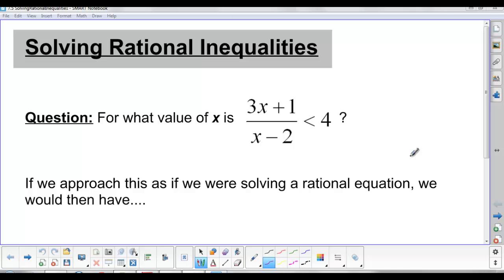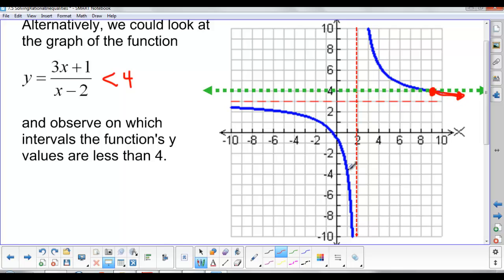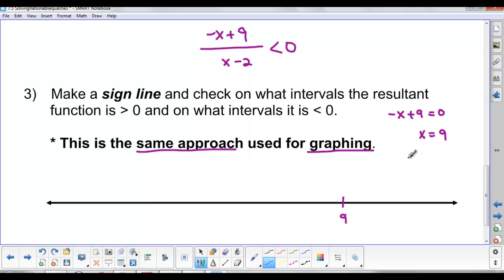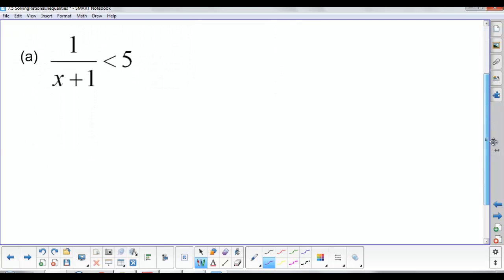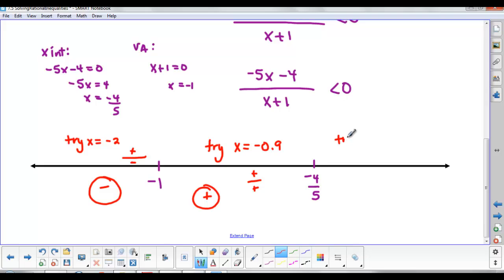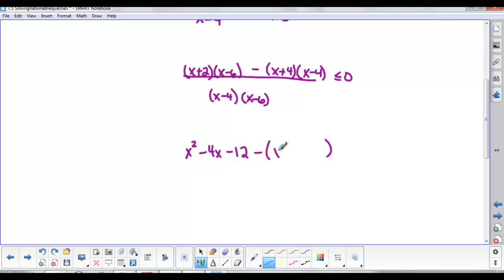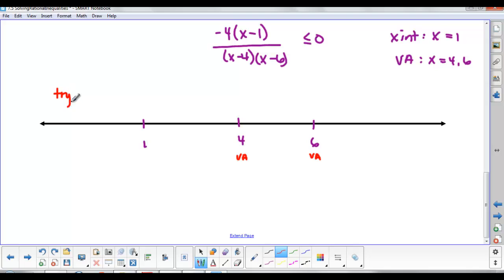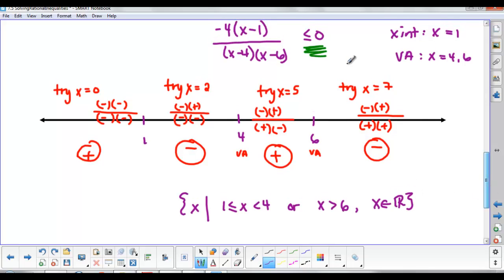(MHF4U1) 7.5 solving rational inequalities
7.5 solving rational inequalities